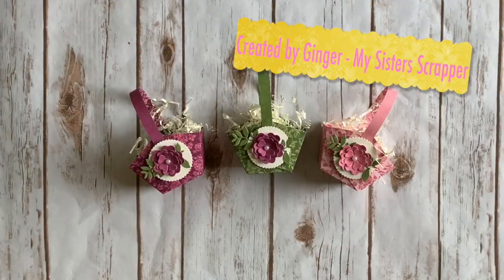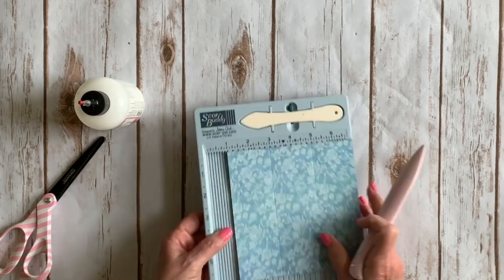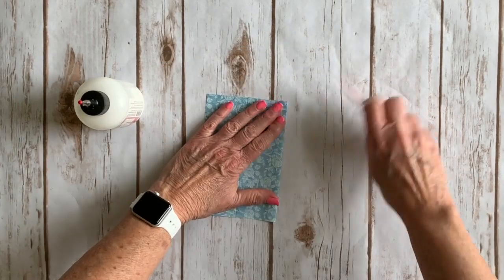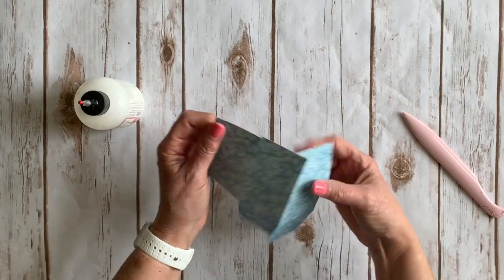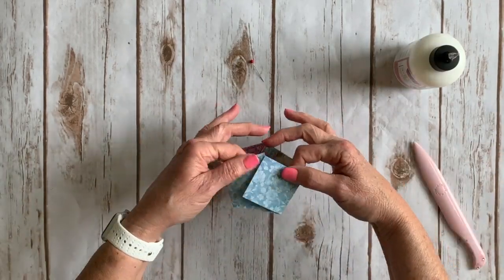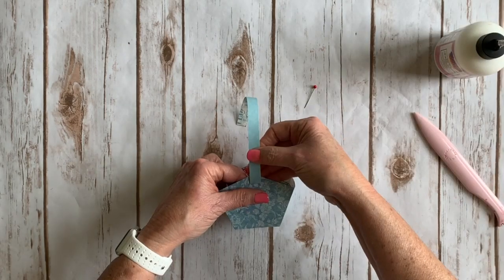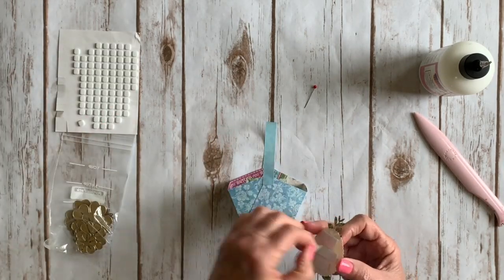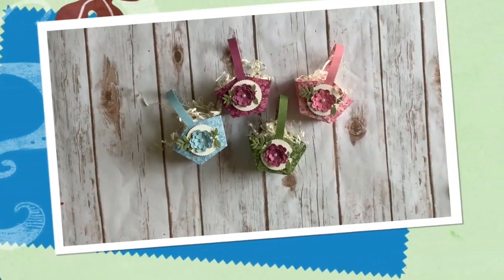Easy Paper Easter Basket Tutorial by Ginger Ropp for Graphic 45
DIY Paper Easter Baskets By Ginger Ropp Featuring Graphic 45's Bloom Paper Collection

Create some pretty Easter baskets using the new Bloom collection by Graphic 45 and simple floral embellishments.

G45 Bloom 8x8 Paper Pad (currently out of stock, will be available May 2019):